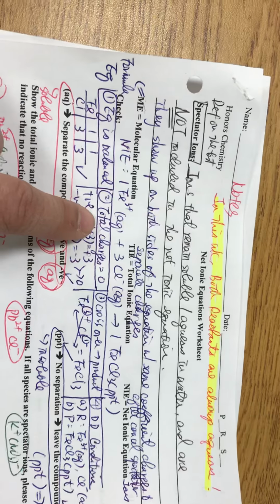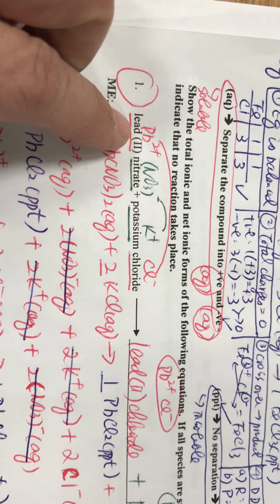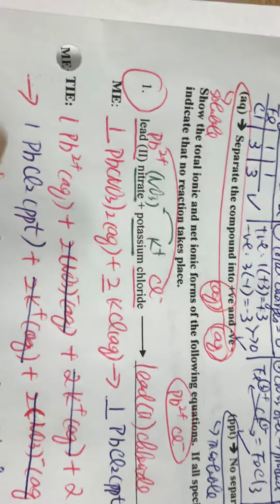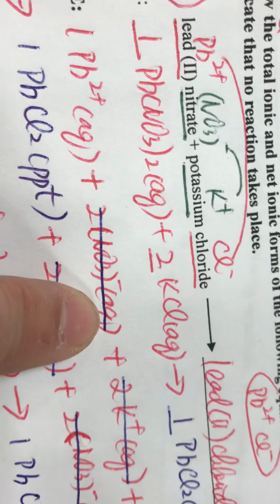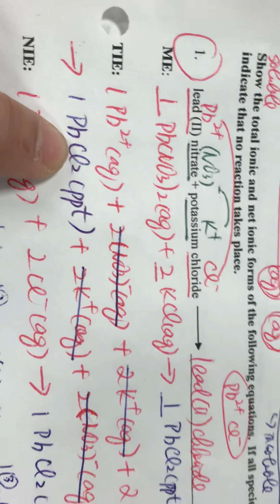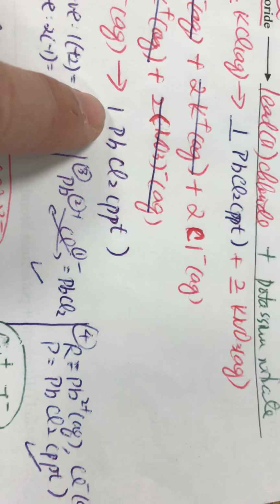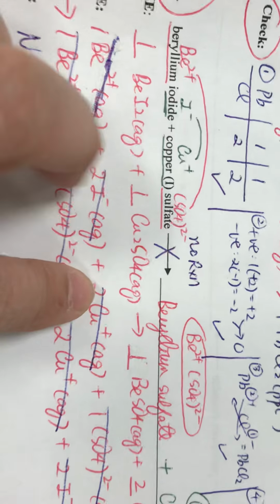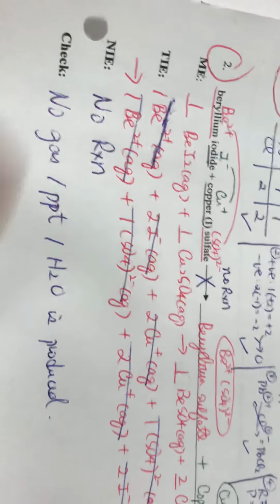Net Ionic Equations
Net Ionic Equations Worksheet